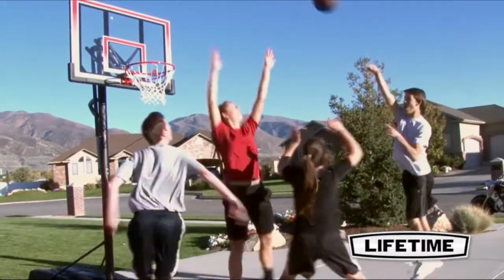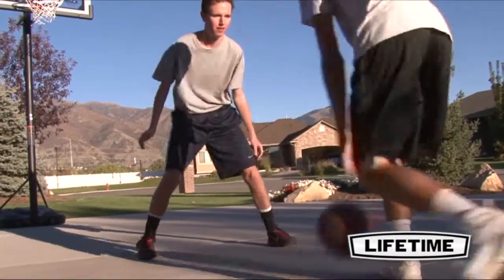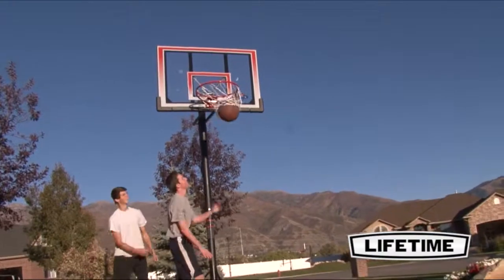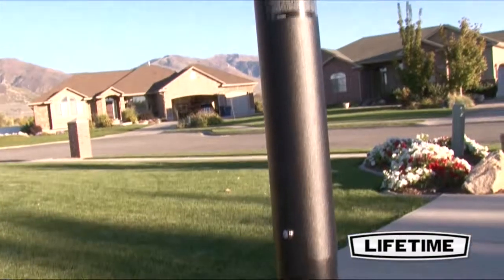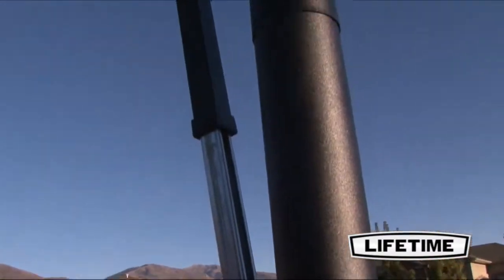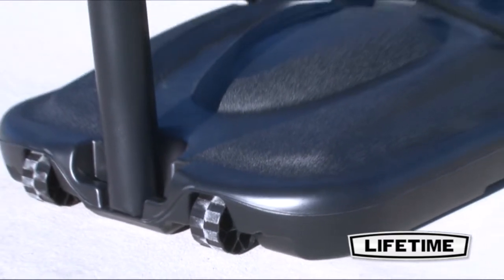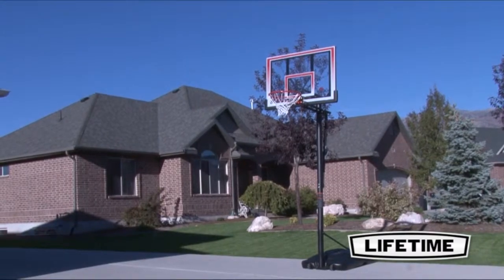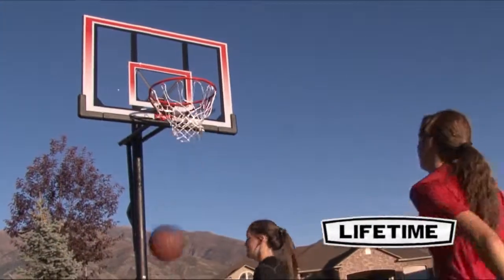71566 50'' Action Grip Basketball System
Lifetime 50" Action Grip Basketball System Video.